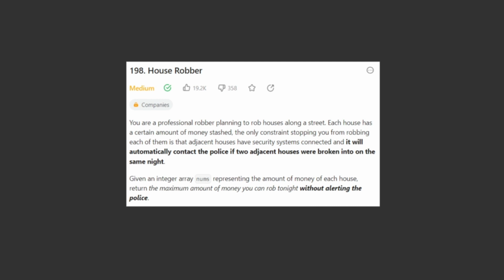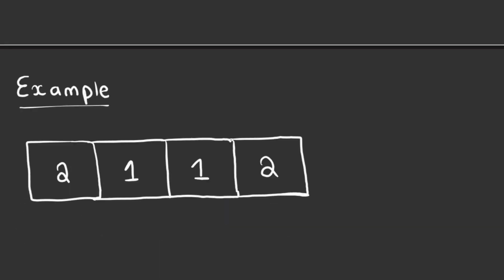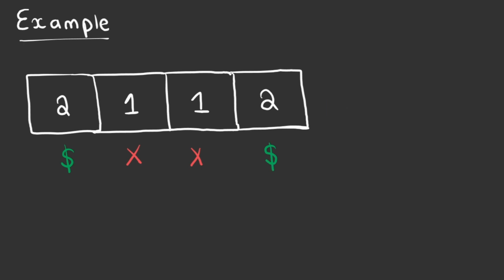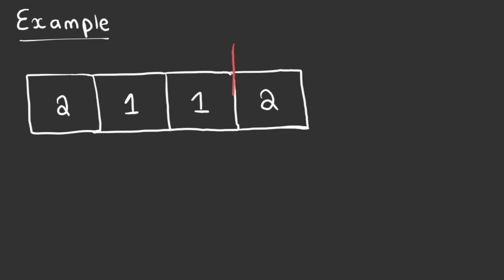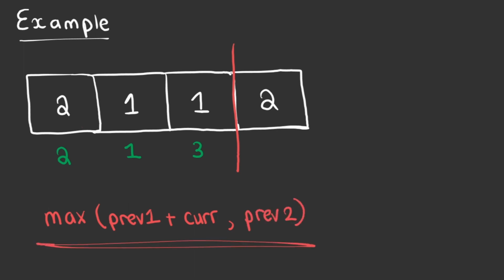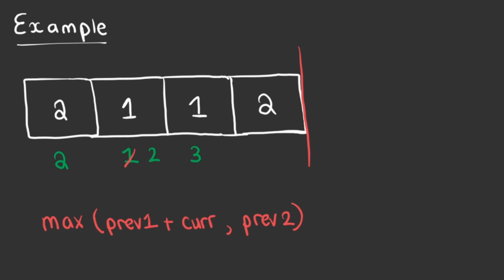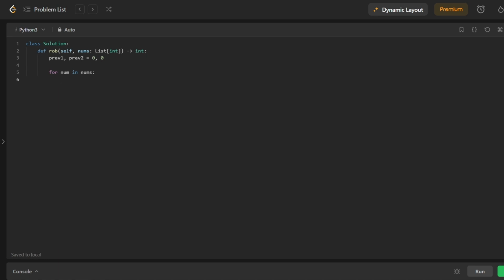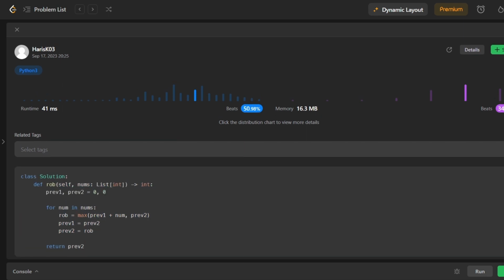LeetCode 198 - House Robber Solution (Optimal)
0:00 - Reading the Problem
0:55 - Example
2 :06 - Optimal Solution
8:07 - Coding Optimal Solution